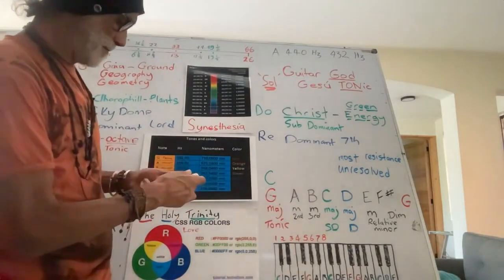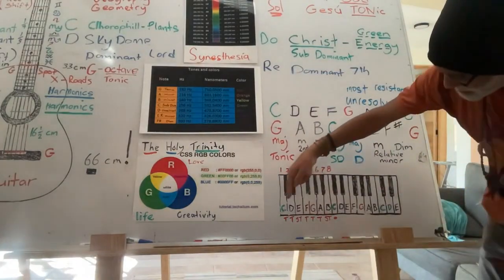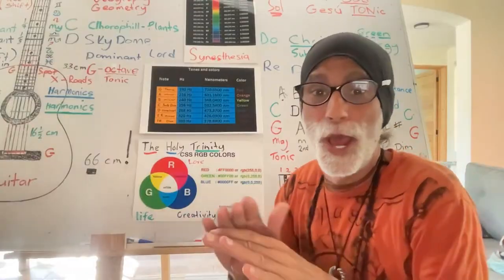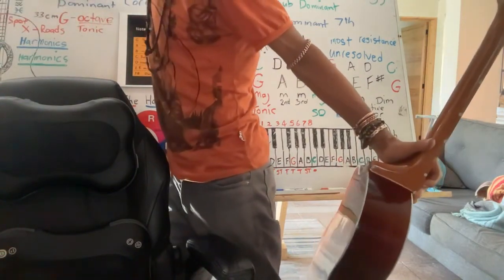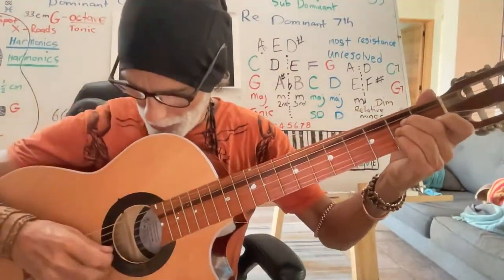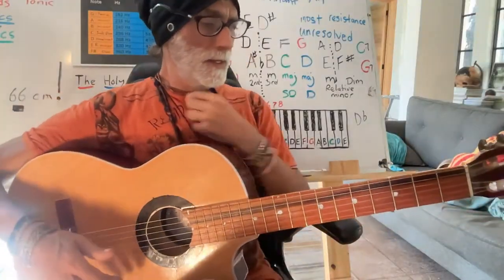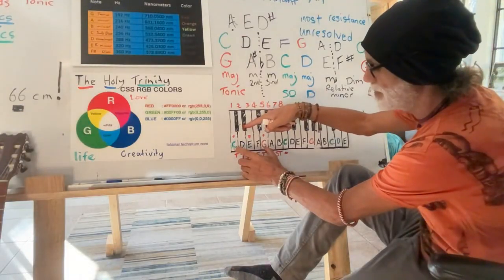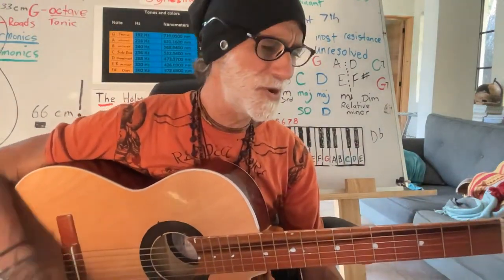The Synesthetic Method 1, 4, 5⧸ Tonic, Sub Dominant , Dominant⧸ R, G, B Part 3 2 /2 (Nov28th 2024)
BUY SANTOS BONACCI’S MUSIC BELOW!!!

This video song contains all the inner sleve artwork for Santos' albums.